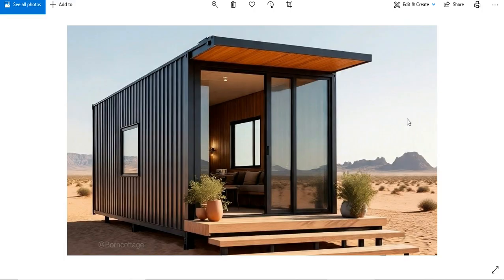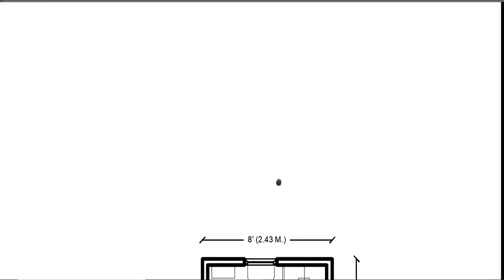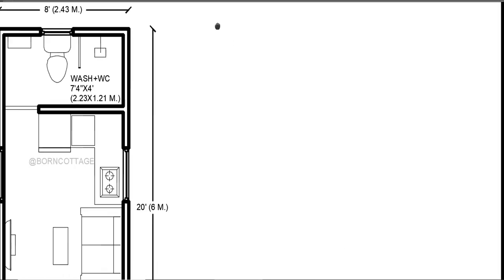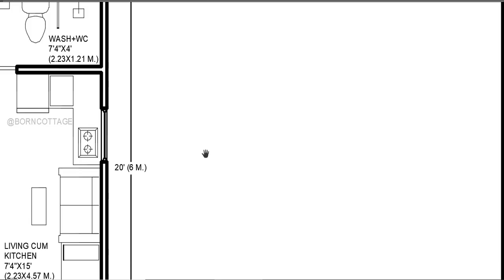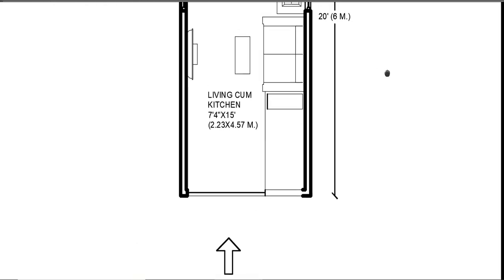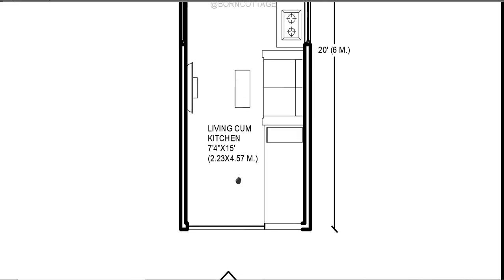20ft Shipping Container Tiny House for Off Grid Living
20ft Shipping Container Tiny House for Off Grid Living